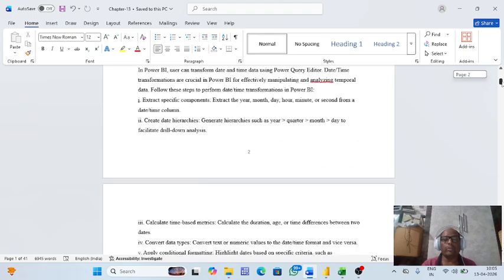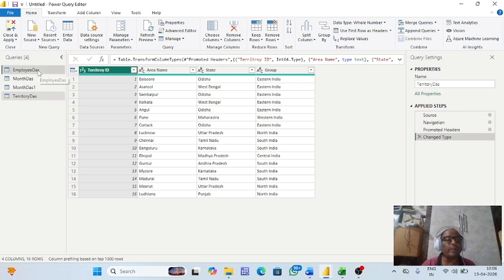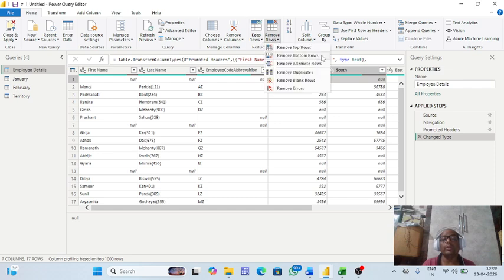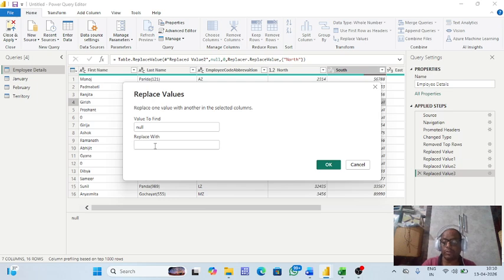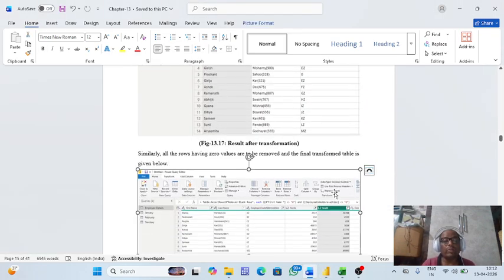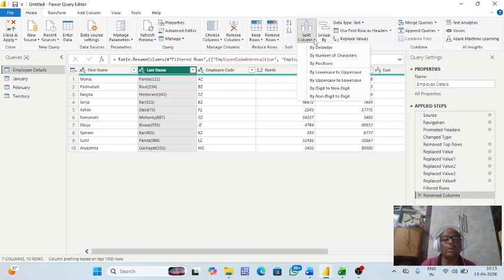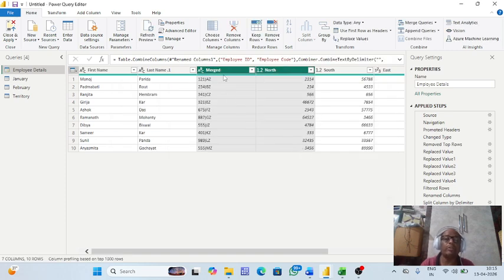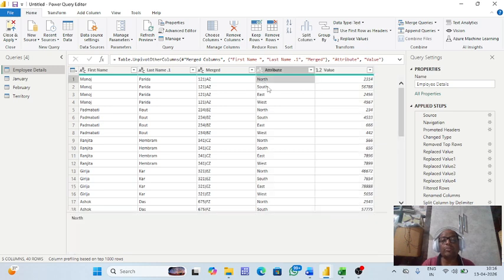Ch 13 Data Transformation using Power BI -01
Students will know the different ways of transforming data with Power BI